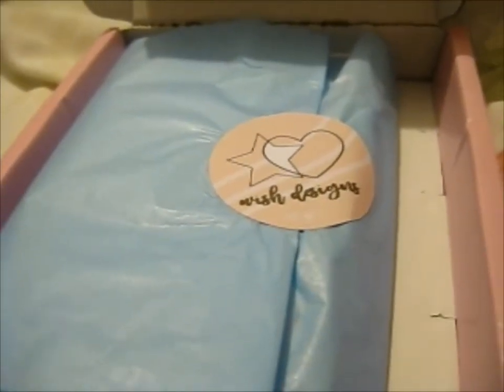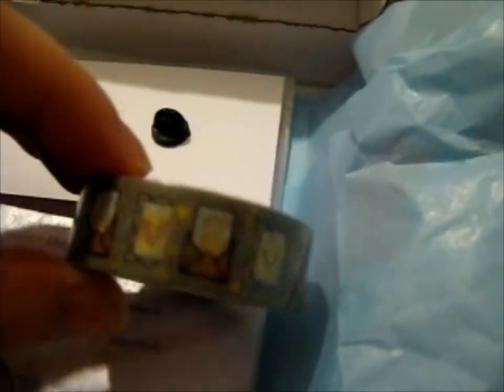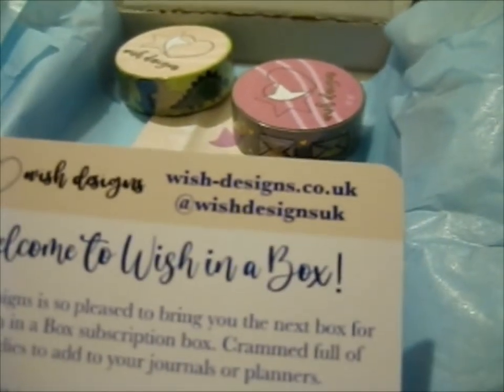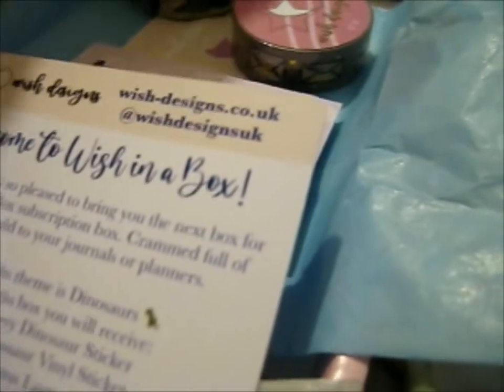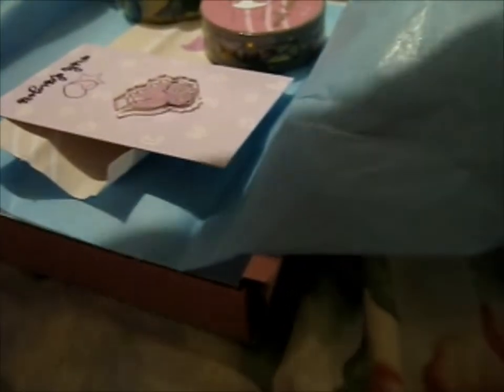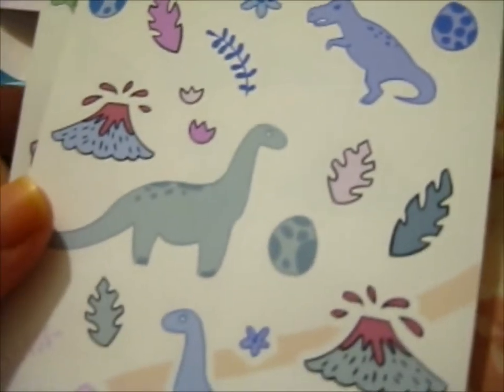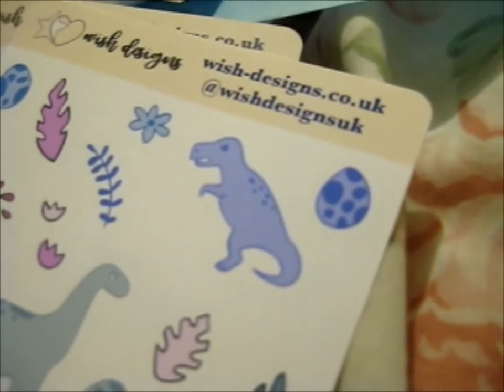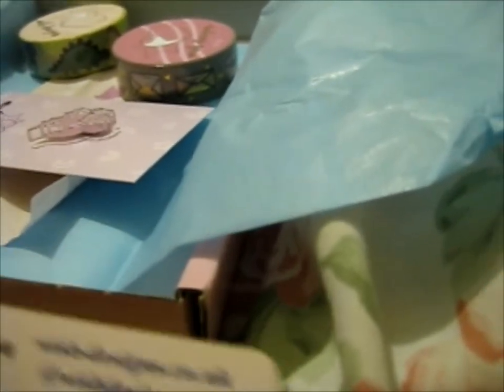Wish in a Box ~ Wishdesignsuk Subscription Box [Mar 2022]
Opening of: Wish in a Box ~ Wishdesignsuk Subscription Box [Mar 2022]

pfwvssj